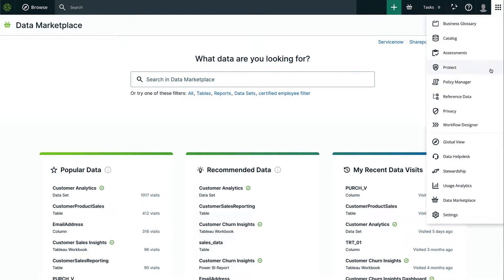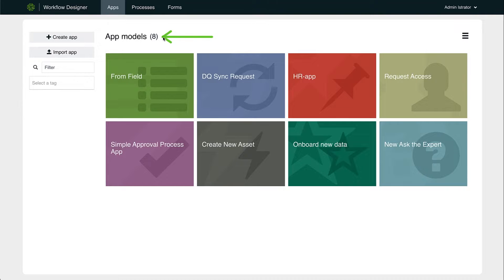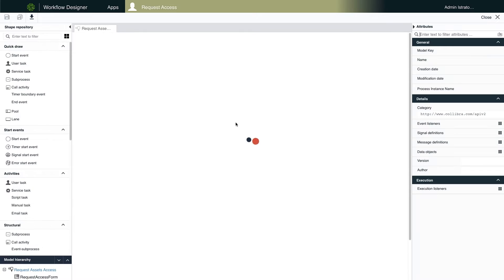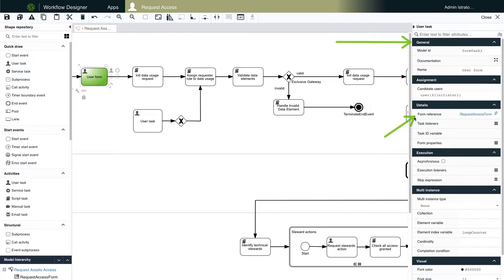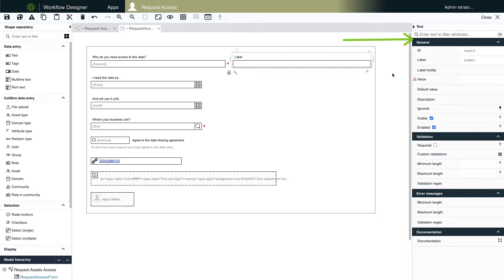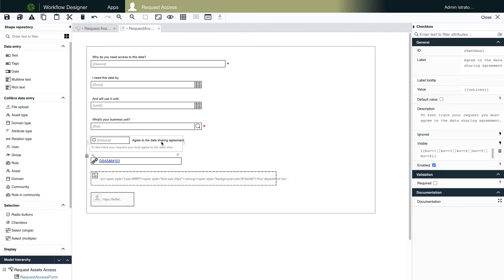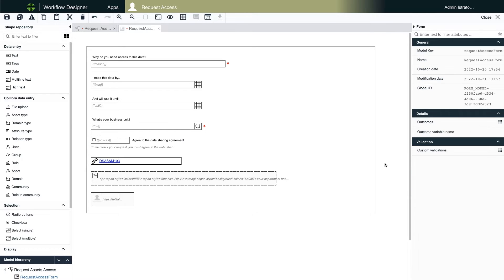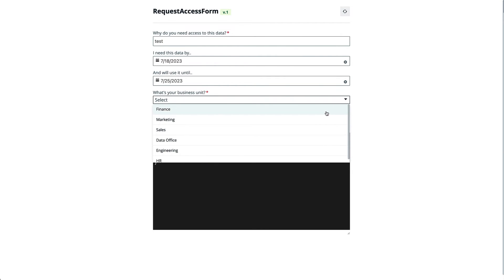Collibra Workflow Designer explained in 3 minutes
Introducing the new Collibra Workflow Designer with improved usability, collaboration & more powerful tooling.